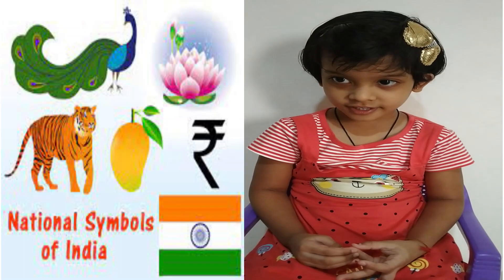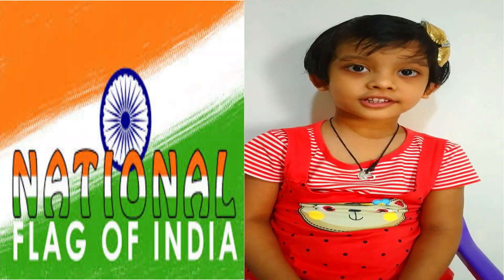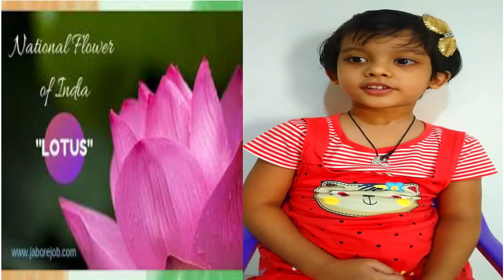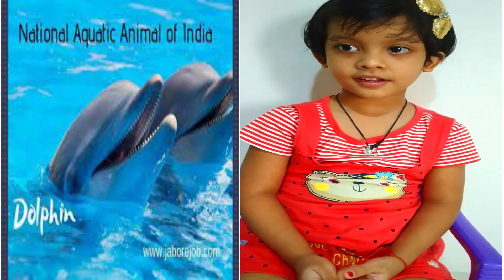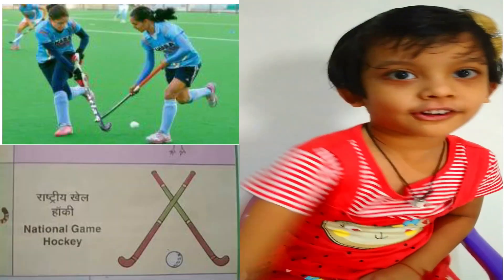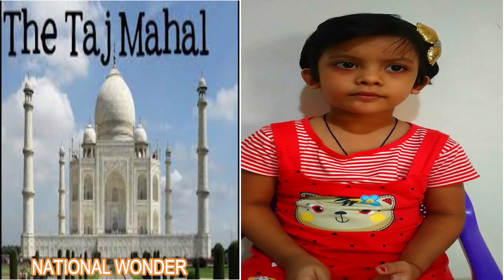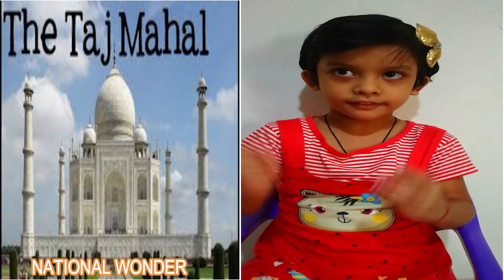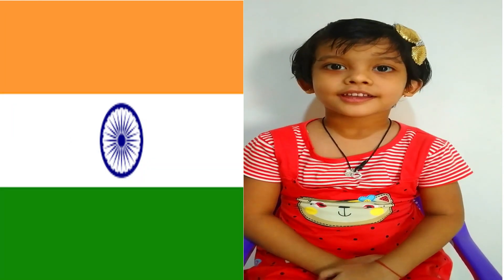NATIONAL SYMBOLS OF INDIA FOR KIDS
National symbol for kids have been captured in this video which is very useful for national symbol of india quiz and learning national symbols name.